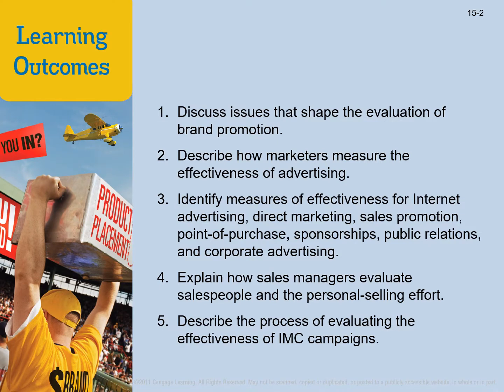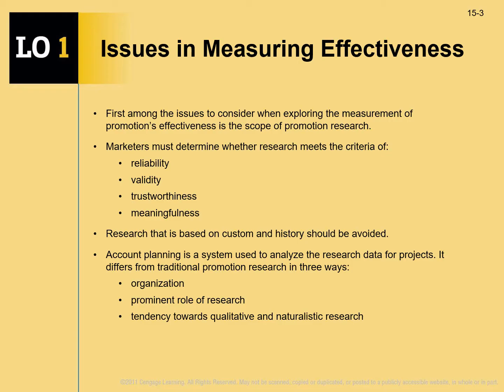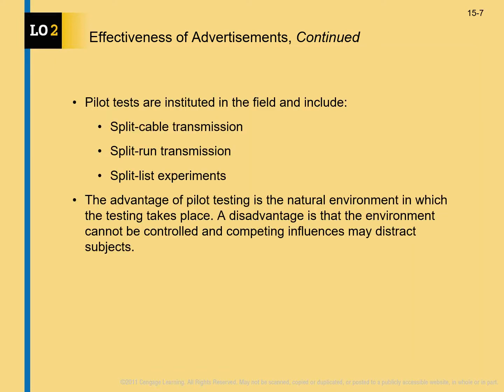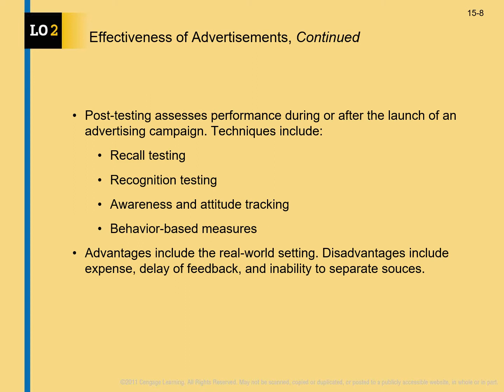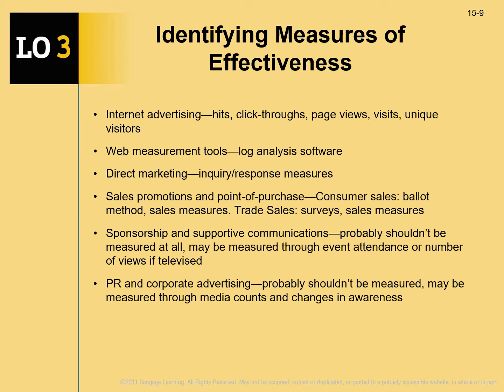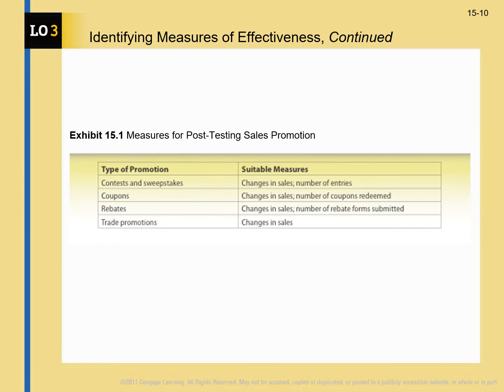PROMO Chapter 15 w/ Lecture